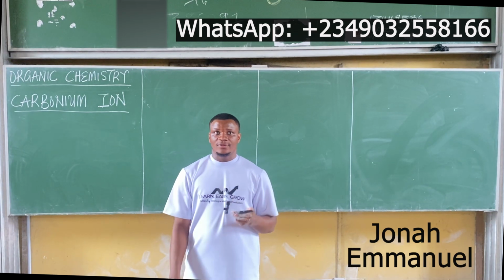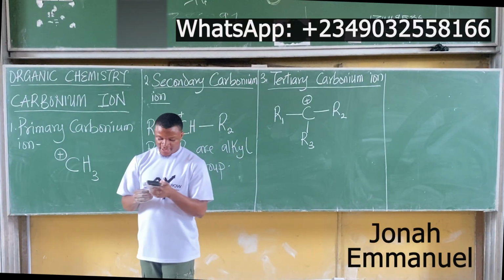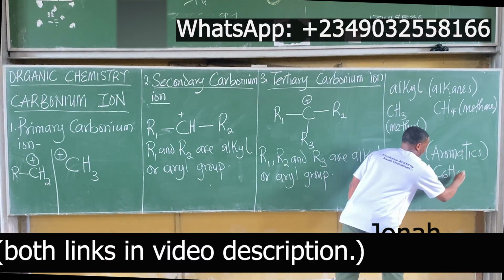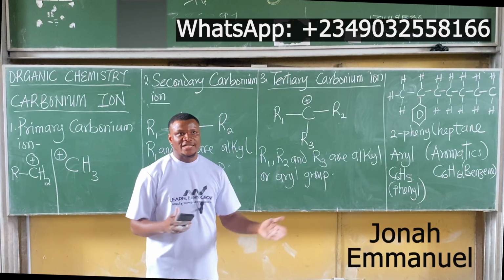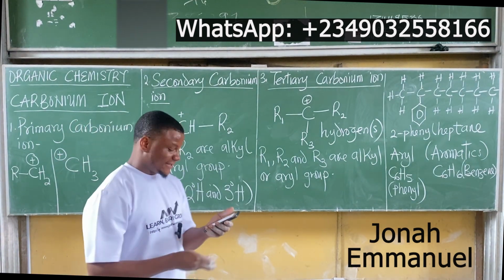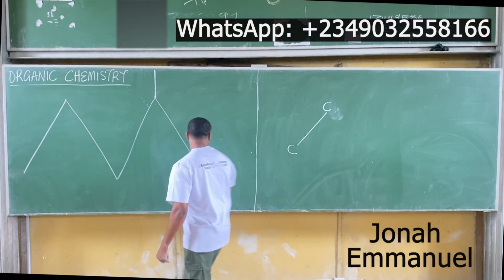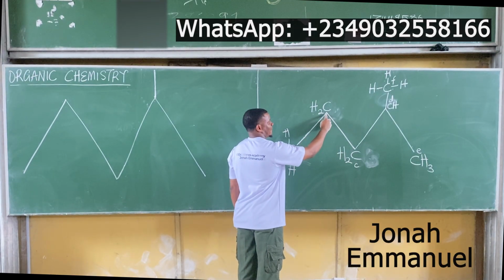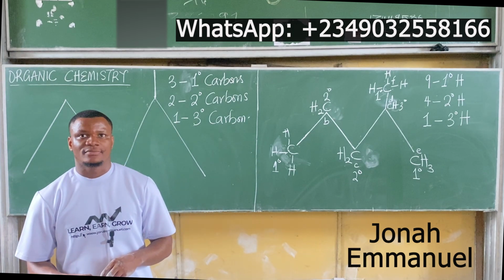Primary, Secondary, Tertiary and Quarternary Hydrogen and Carbon Atoms: Meaning and How to Identify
This Organic Chemistry video explains the meaning of Primary, Secondary, Tertiary and Quarternary Hydrogen and Carbon Atoms as well as how to identify and calculate the number of Primary, Secondary, Tertiary and Quarternary Hydrogen and Carbon Atoms in any given organic compound.
Learn about Primary, Secondary, Tertiary and Quarternary Hydrogen and Carbon Atoms in organic chemistry, a fundamental concept in understanding the structure and properties of organic molecules. In this video, we'll delve into the world of Primary, Secondary, Tertiary and Quarternary Hydrogen and Carbon Atoms, exploring their definition, characteristics, and significance in organic reactions. Whether you're a chemistry student, researcher, or simply curious about the building blocks of life, this video is perfect for you. So, let's dive in and discover the importance of Primary, Secondary, Tertiary and Quarternary Hydrogen and Carbon Atoms in organic chemistry!